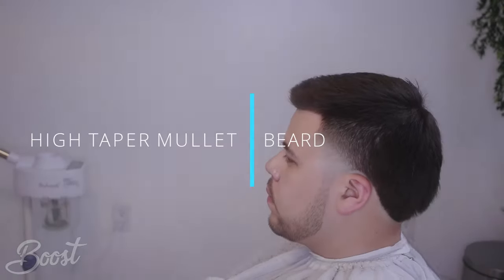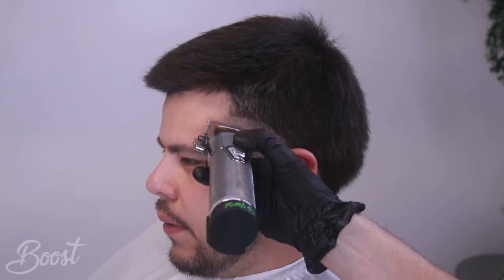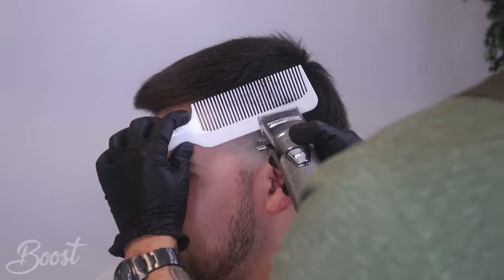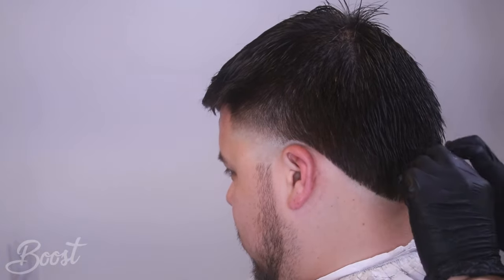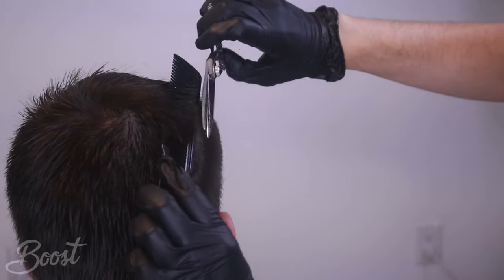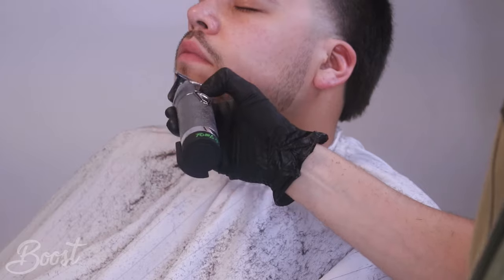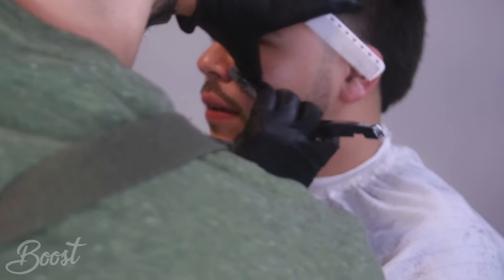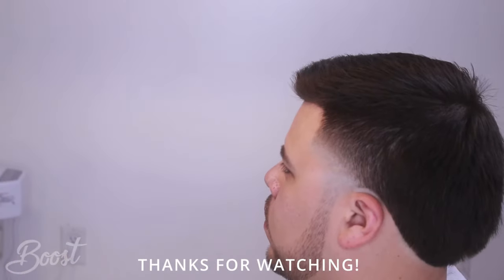Cutting your first mullet? Here’s how..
here's a video of me performing a high taper and beard cleanup on my client. ENJOY!